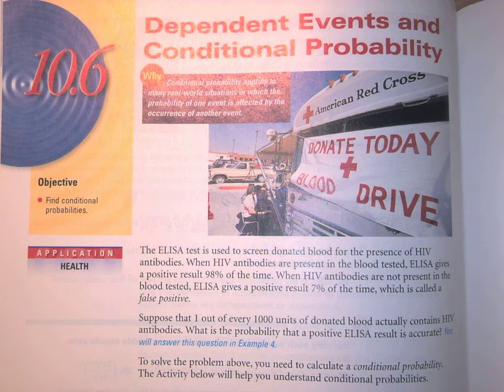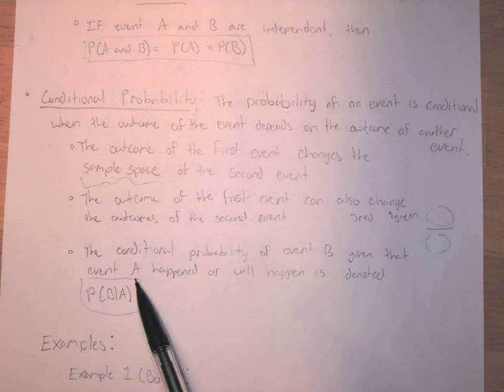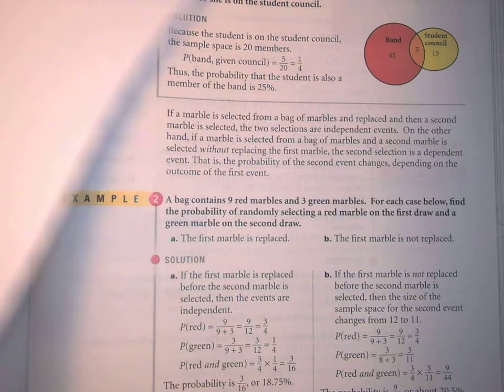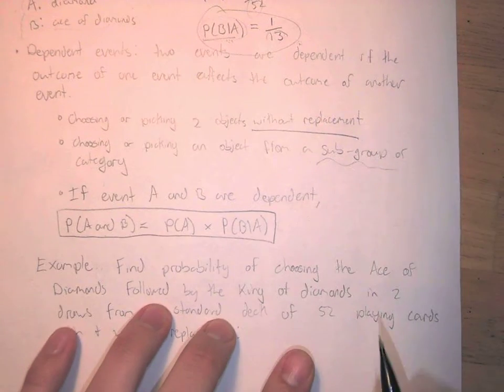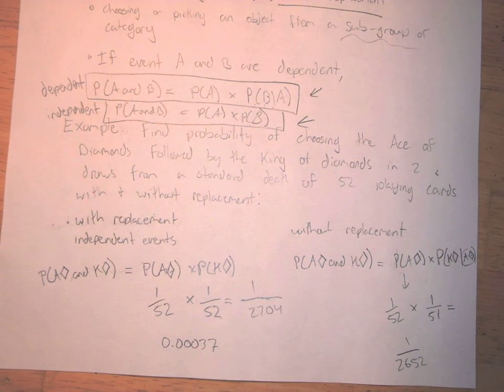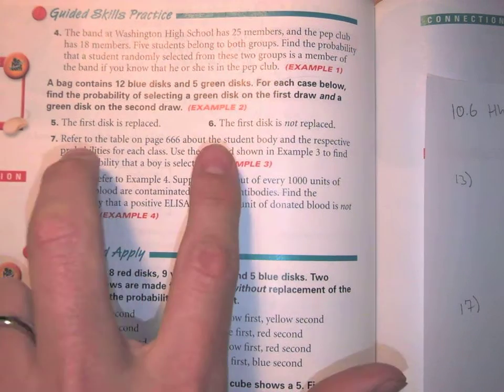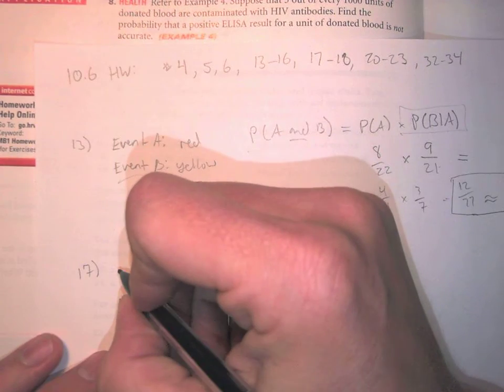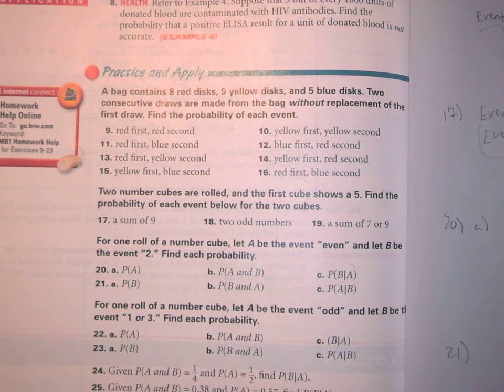10.6 Lesson Video 1